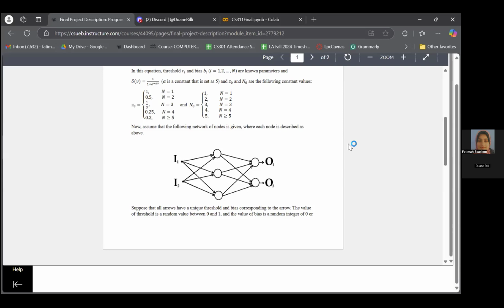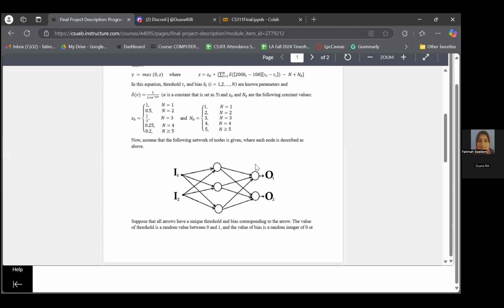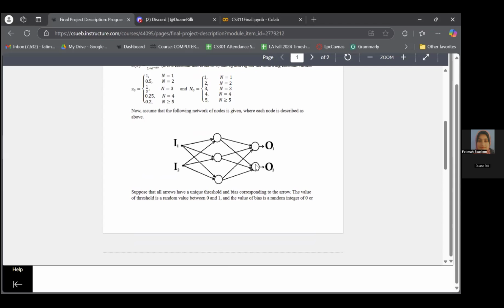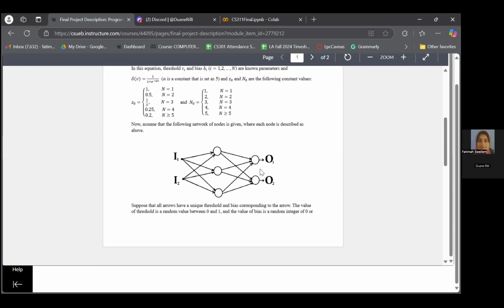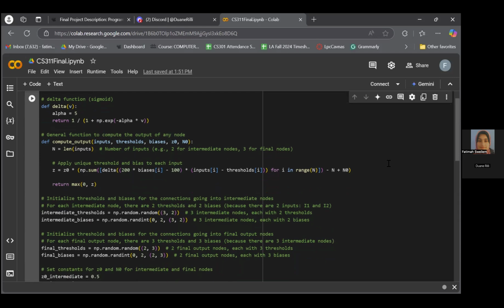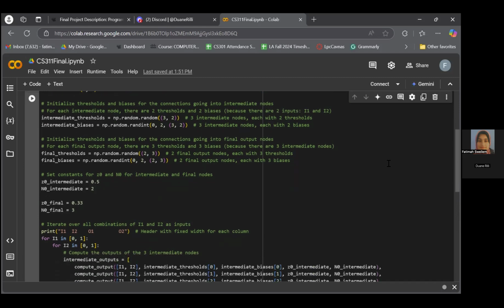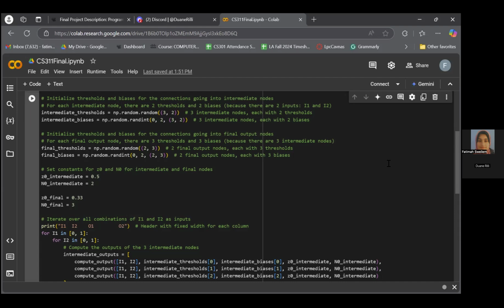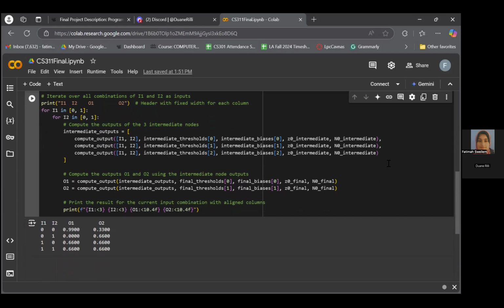CS311 Final Project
Here is our presentation of our final Project for CS311. By Fatimah Sweilem and Duane Rilli.